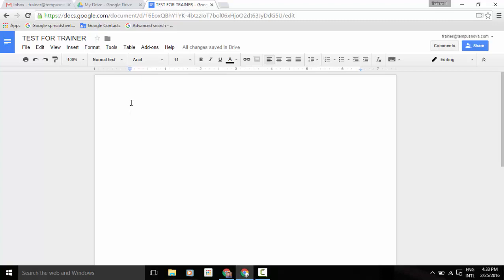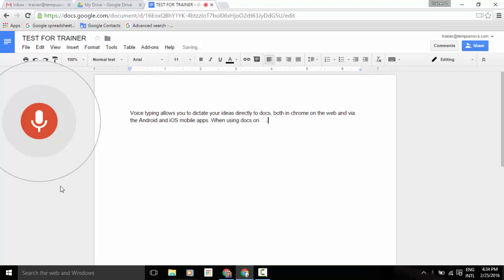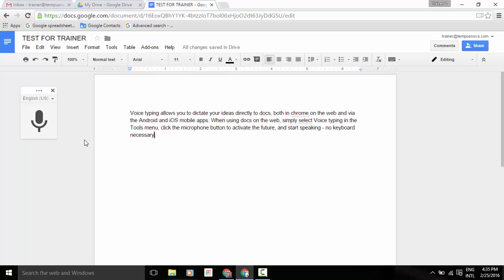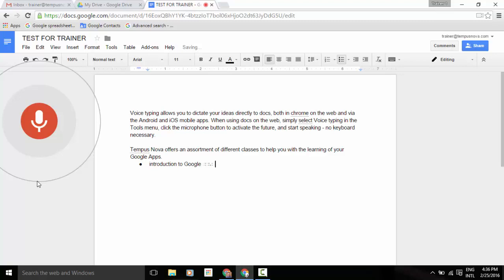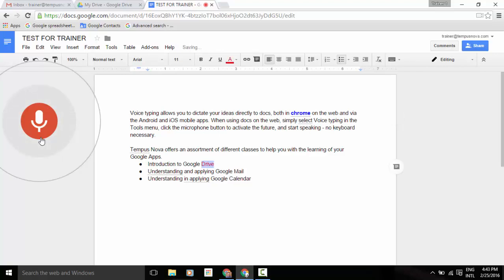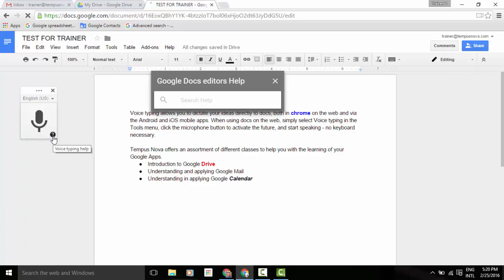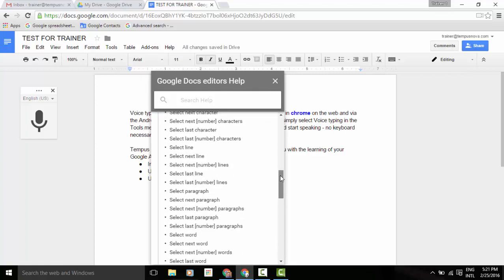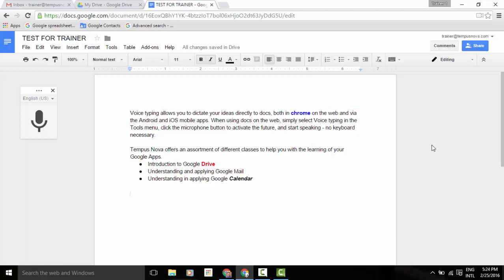Issue commands when voice typing in Google Docs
In Google Docs, you don’t need to type to put words on a page—you can simply talk. But as any good employee knows, crafting an effective document takes a whole lot more than simply adding text. The process may involve bolding and italicizing, copying and pasting, inserting bullet points and tables, undoing and redoing formatting, and more.

Until now, it was tough to take these types of actions using only your voice. With this launch, Google is changing that. Starting today, you can simply pause, issue a command, pause again, and resume dictating. To see a list of all commands, check out the Help Center article or say “voice commands help” when you’re voice typing. Please note that Voice commands work in English only.

As an added bonus, Google is also making it possible to dictate in Docs on the web in dozens of additional dialects and accents. Please note that these features are only available when you’re working in a Chrome browser on your computer.

🤝 CONNECT

🎽 ABOUT RESULTANT Resultant is a passionate team of engineers, mathematicians, data analysts, project managers, and business consultants. But more importantly, we are active listeners, deep thinkers, and courageous problem solvers. Together, we partner with clients in the public and private sectors to help them overcome their most complex challenges, empowering our clients to drive meaningful change in their organizations and communities. We’re Resultant. Partner with us to see a difference. Join us to make one.